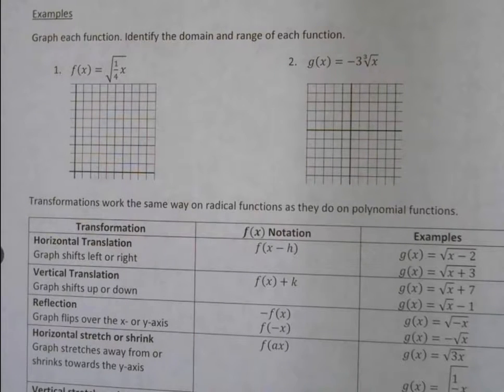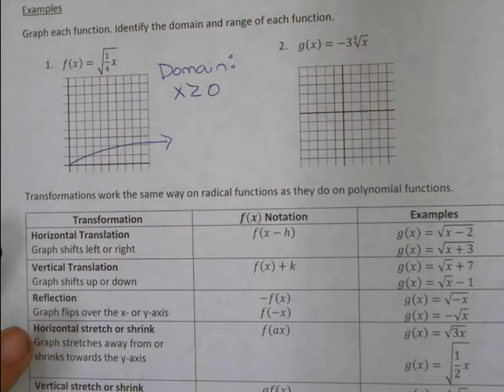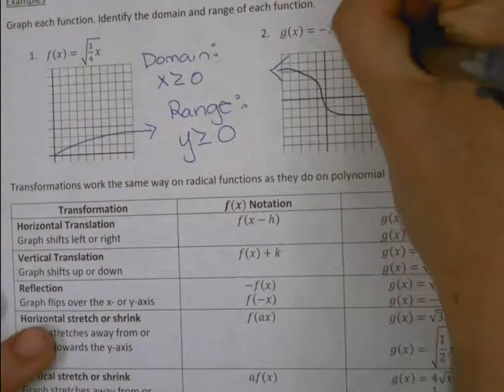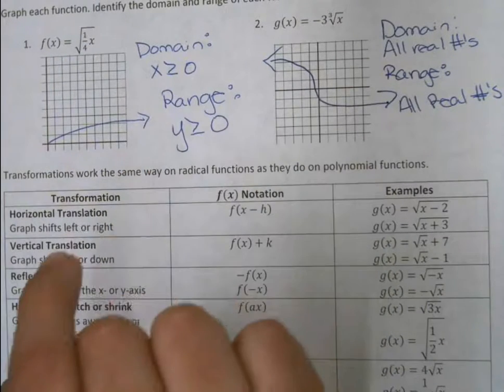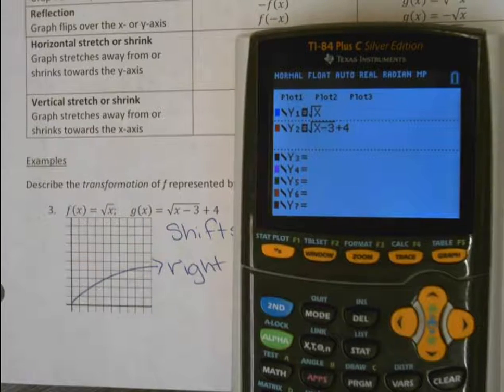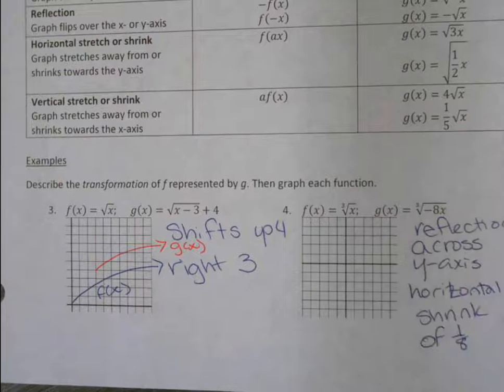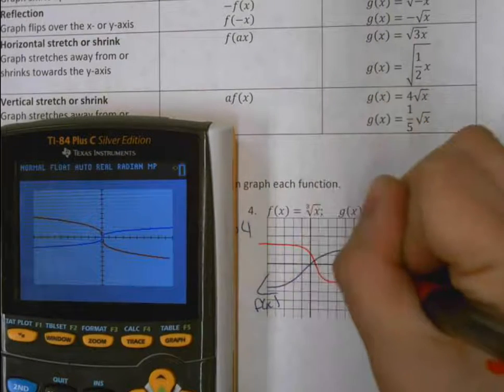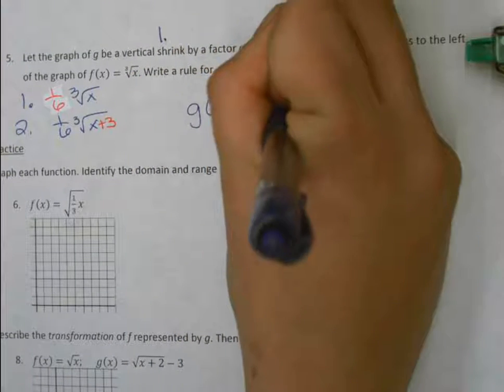5 3 Graphing Radical Functions Day 1